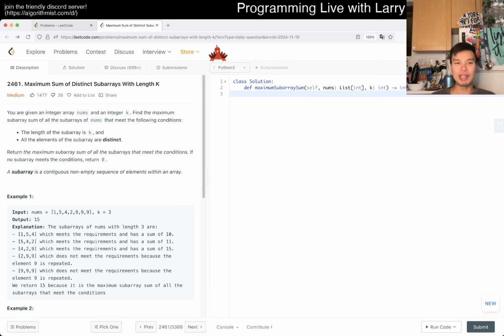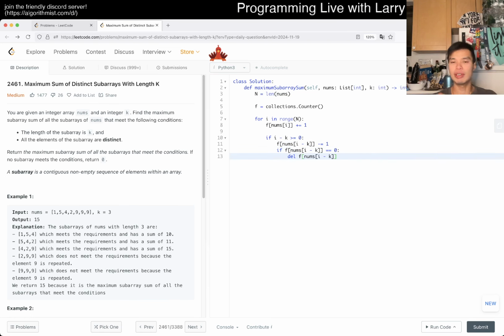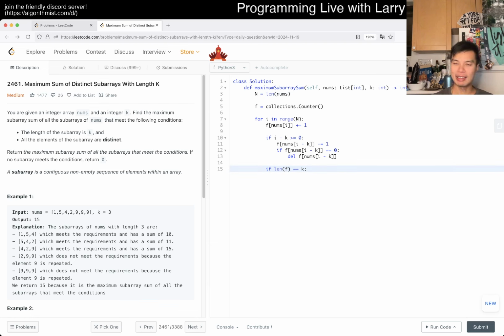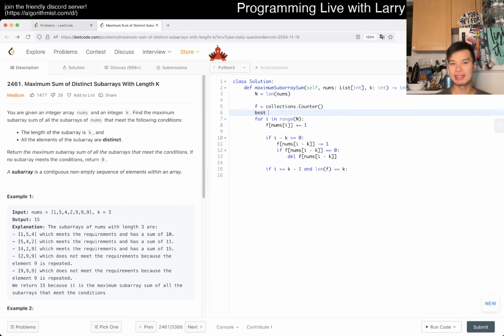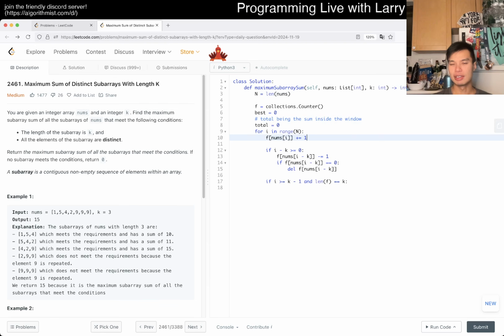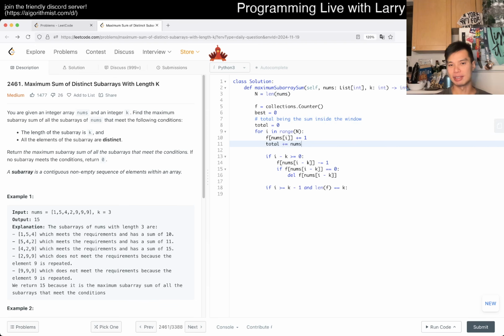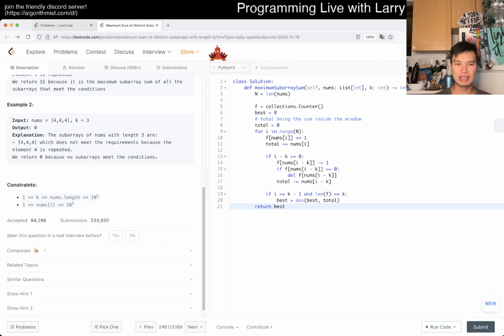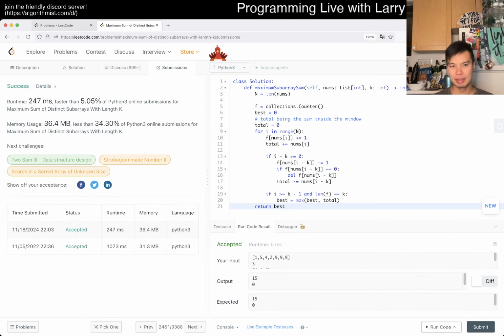2461. Maximum Sum of Distinct Subarrays With Length K - Day 19/30 Leetcode November Challenge